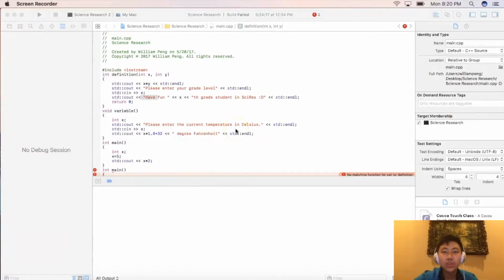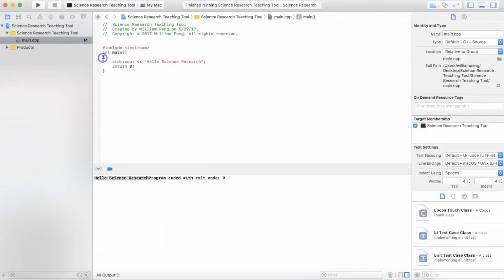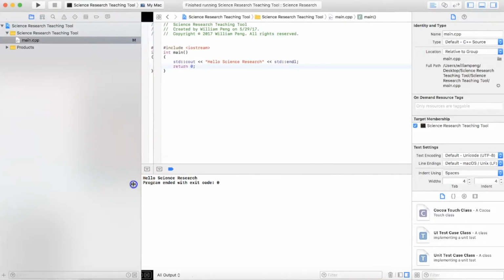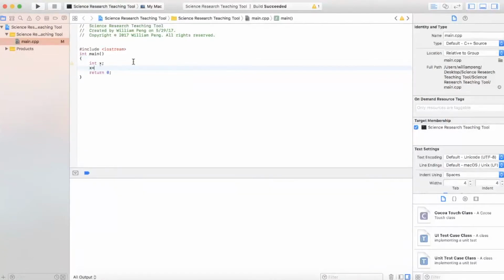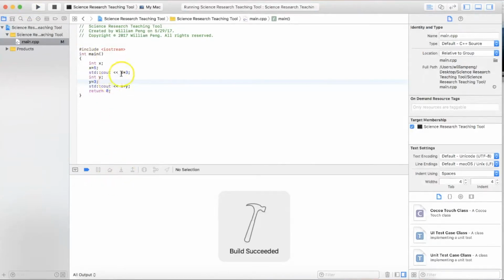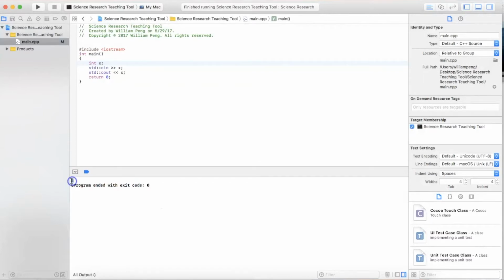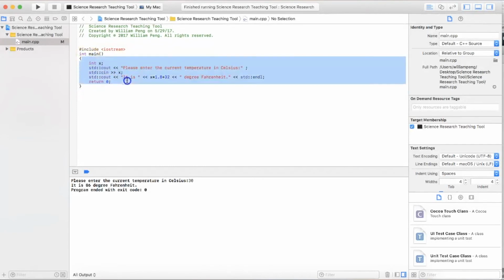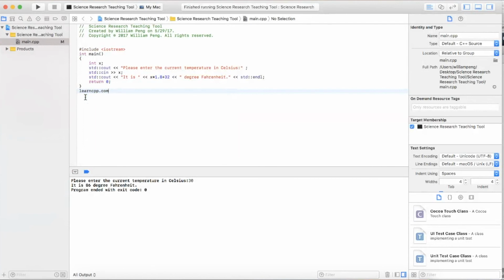C++ Basics Tutorial